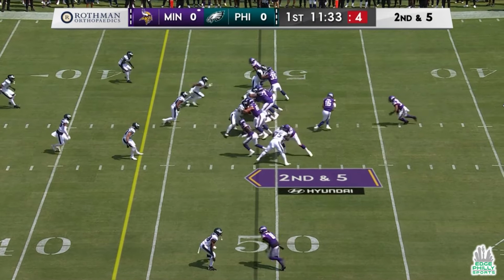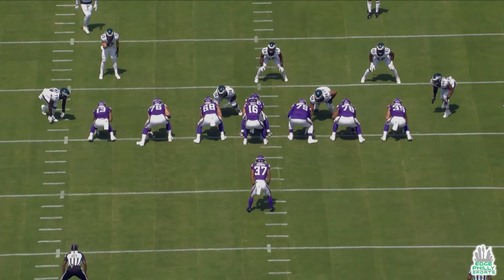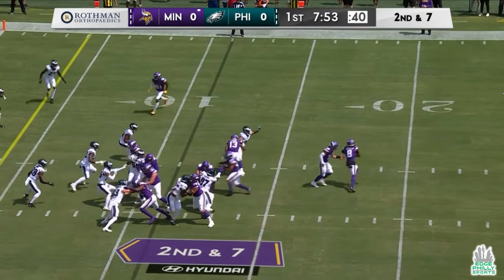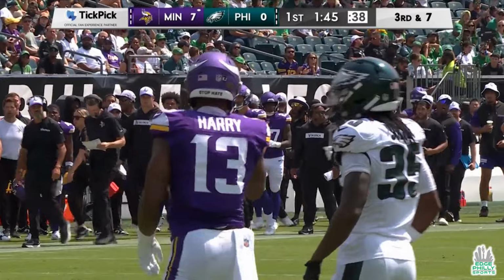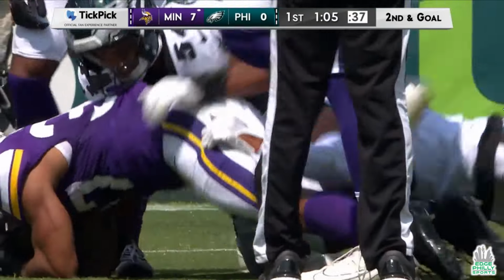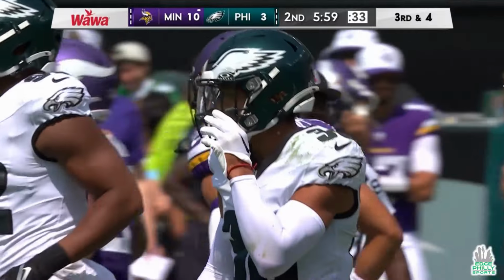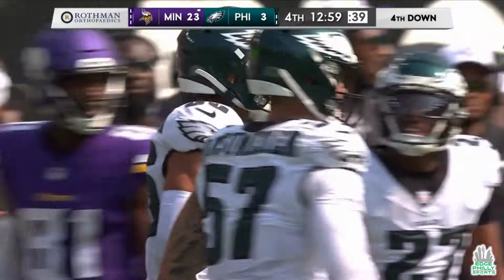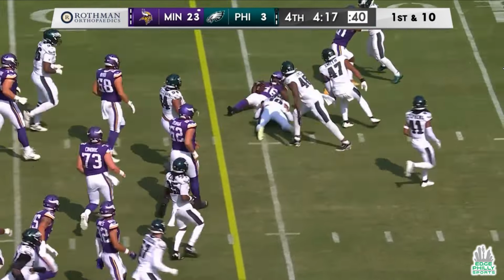Tristin McCollum EVERY TACKLE & PLAY vs Minnesota Vikings I Eagles Preseason Highlights 🦅🔥